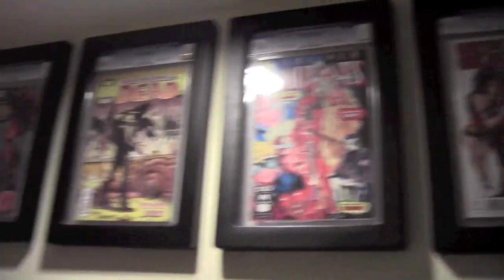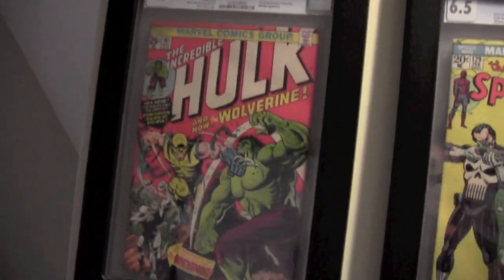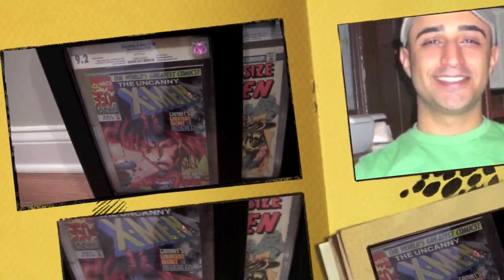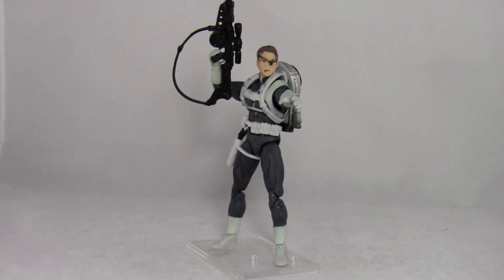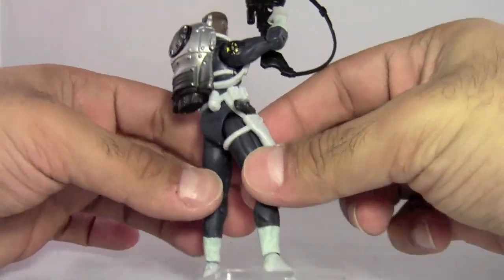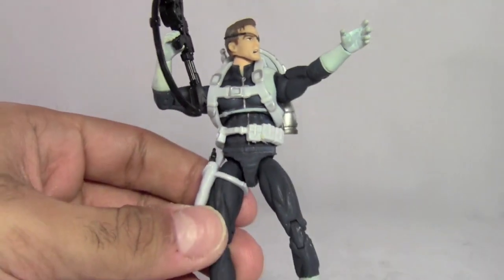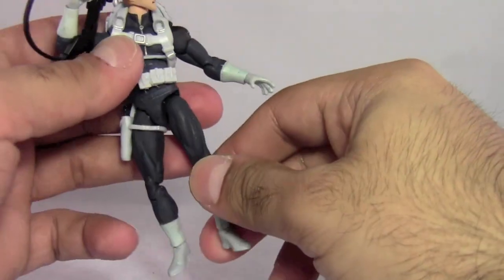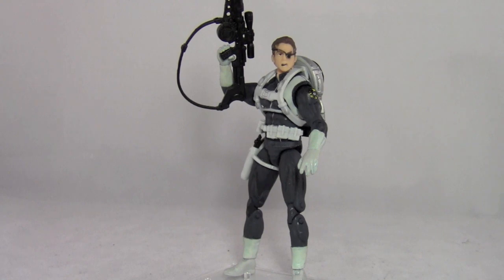Marvel Universe Nick Fury Review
An oldie, but a goodie. This is the Marvel Universe Nick Fury. Great figure for its time and much easier to get now that it has been re-released. LAUGH EVERYDAY!